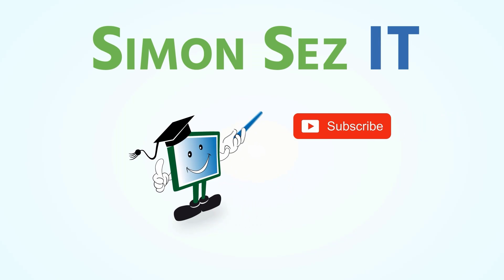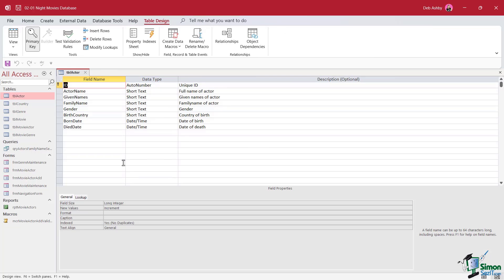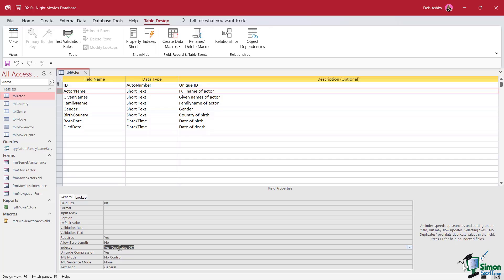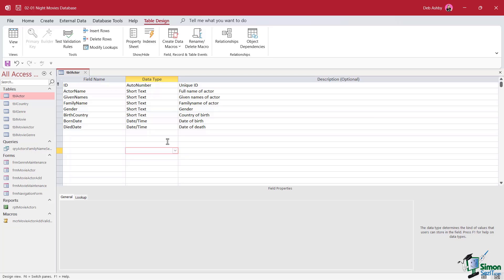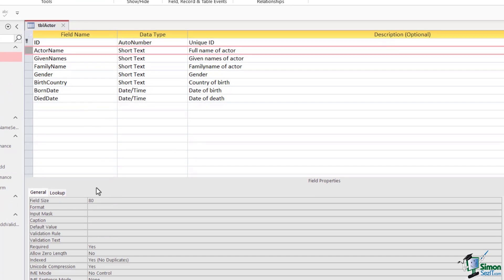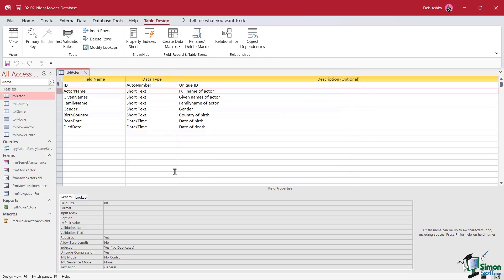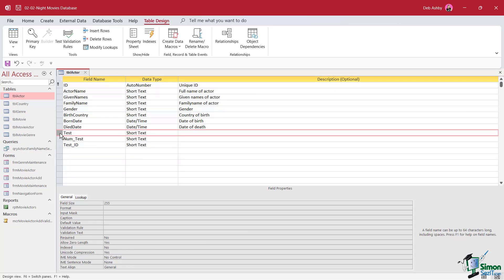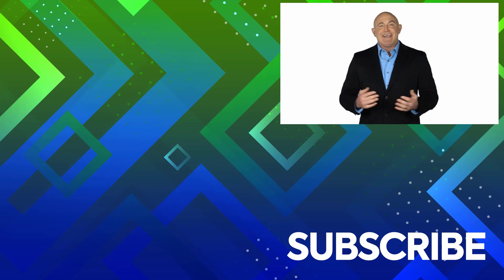How to Use Microsoft Access: Understand Database Primary Keys and Indexes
In this Microsoft Access 2021 video tutorial, we will explore the critical concepts of primary keys and indexing rules.  We will uncover the purpose of indexes and how they optimize database search speed. By the end of this video, you will understand the significance of primary keys and learn how to enhance database performance through proper indexing techniques